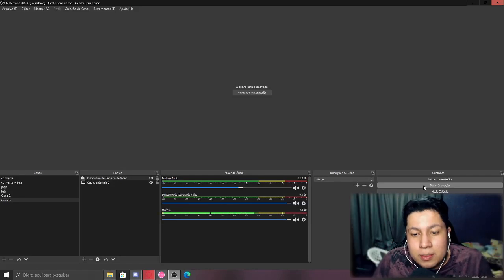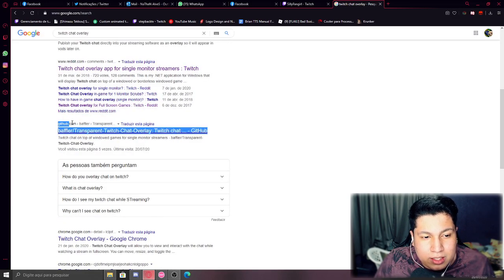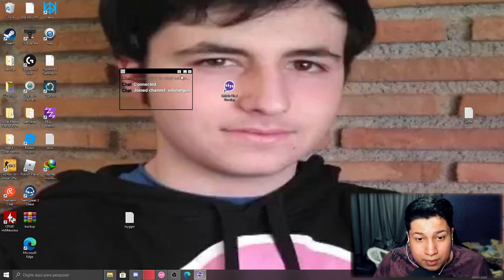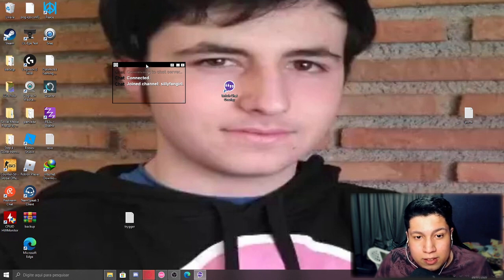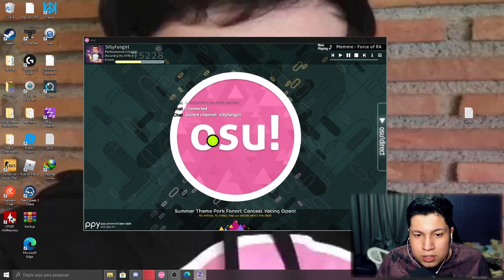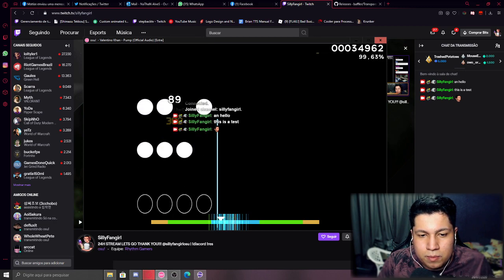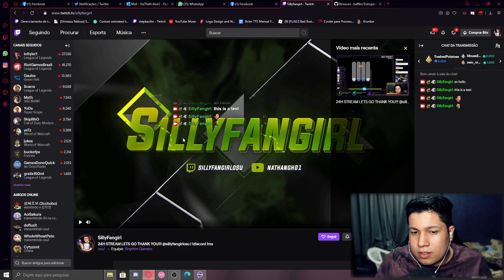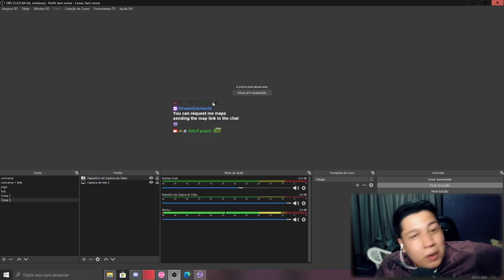TUTORIAL: Teaching how i read twitch chat and play at same time! [DONT WORK WITH GAME ON FULLSCREEN]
very scuffed tutorial answearing how i read twitch chat and play !

hope i helped you guys with it xD btw i'm accepting feedbacks about this tutorial xD